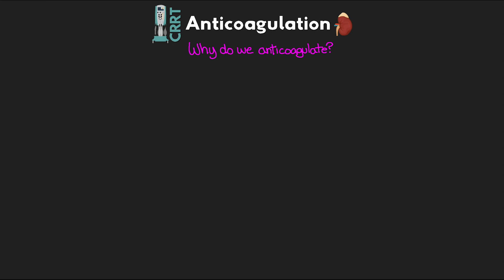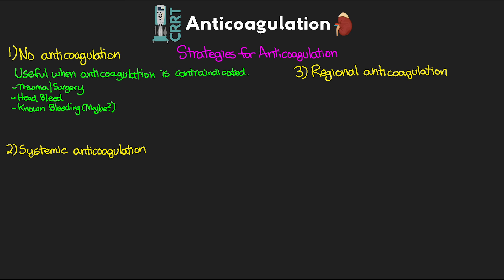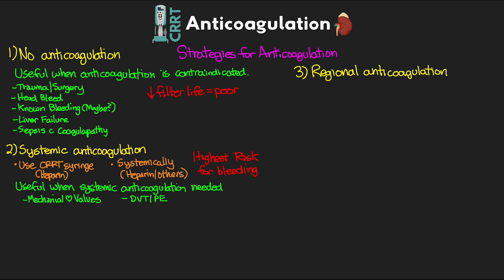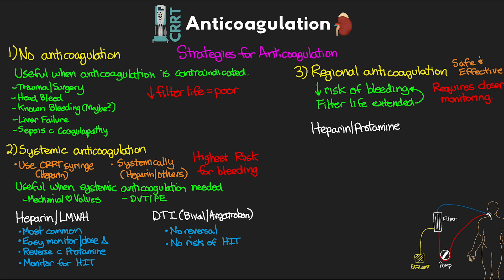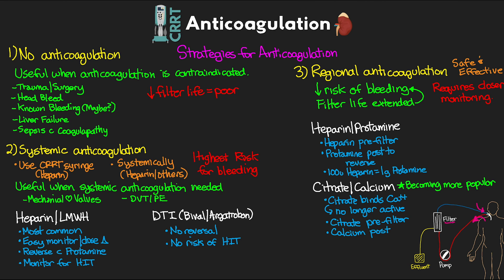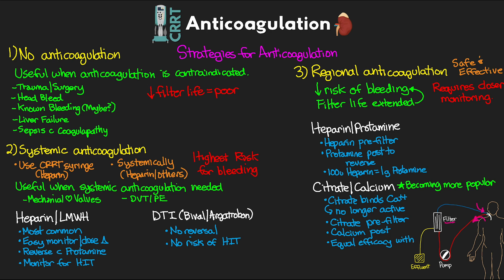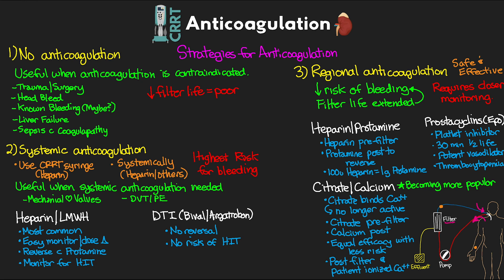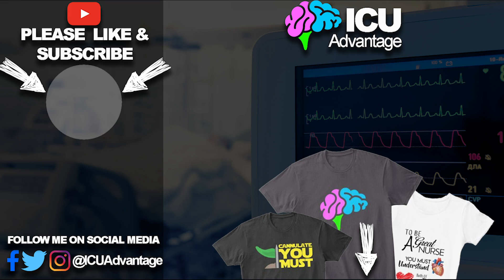Anticoagulation for CRRT - CRRT Explained!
In this fifth lesson, we are talking anticoagulation for CRRT! I cover quickly why we use anticoagulation, and then get in to talking about our different anticoagulation strategies. These consist of no anticoagulation, systemic anticoagulation, and regional anticoagulation.

❗️❗️CORRECTION: 100u Heparin = 1mg of Protamine (not 1g)❗️❗️

❤️ THE MOST ADORABLE KIDNEY PLUSH TOY!!!

0:00 Intro
1:07 Why?
2:12 Strategies
2:30 None
3:29 Systemic
5:06 Regional
11:14 Conclusion

YouTube Members:
👏🏼 Nondumiso, Martin, Conor, Angel, Tina, Salah, Jharna, LIVE LIFE, Swaroop, RNMedic289, Mero, Shabbir, Carmen, Theresa, llance, Joseph, Dr Parmer, Danielle, & Maria.
🥇Trauma Team: Carlos Lopez, Frisco O'Neil, Remigio Acevedo, Nereida Enriquez, & Sarah Grace Paterson.